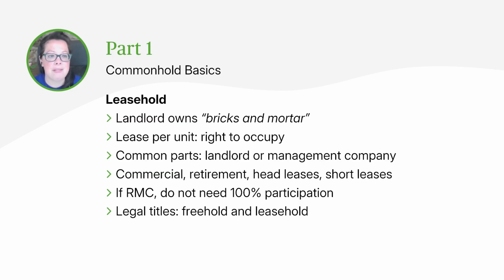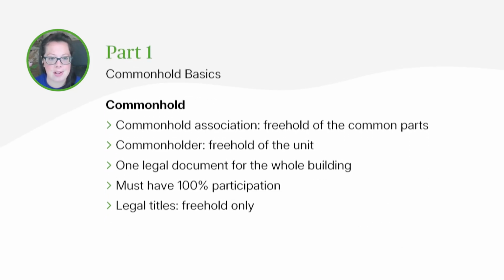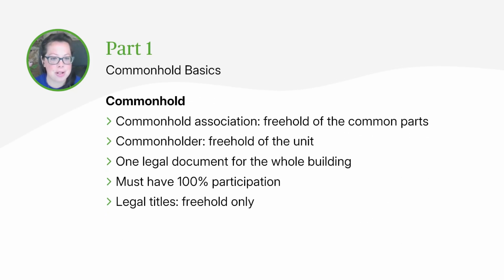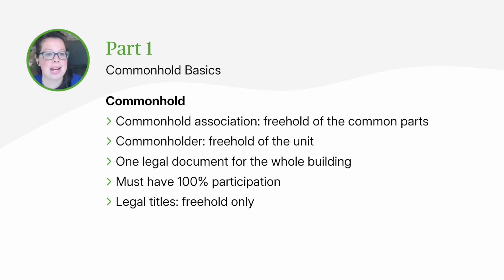Advising on Commonhold - A Roundup for Property Professionals - Webinar